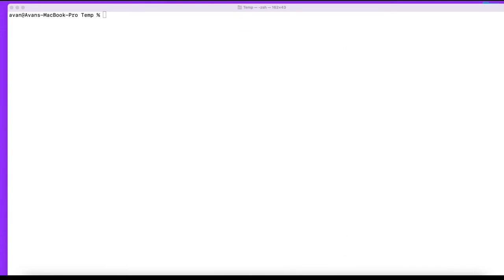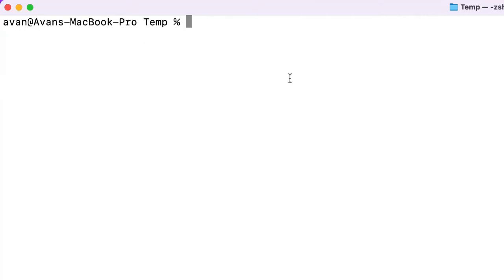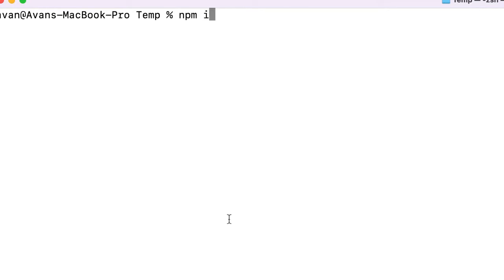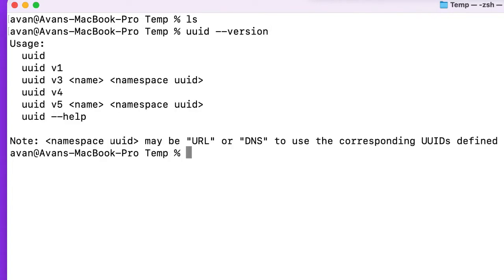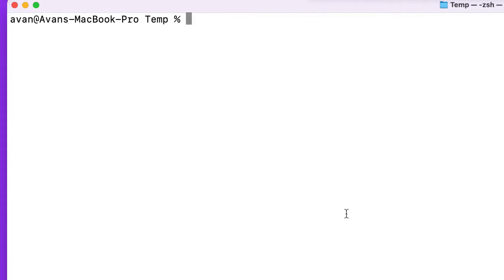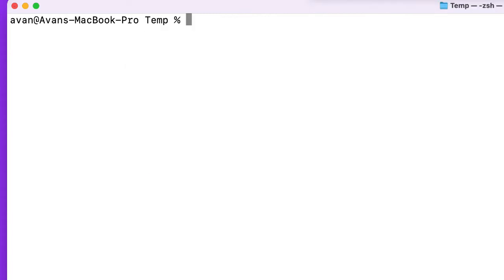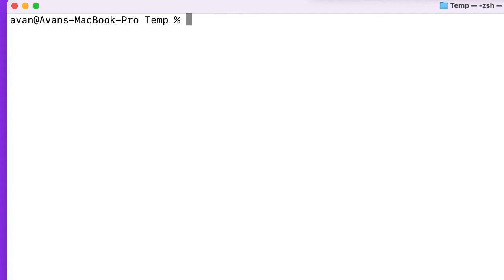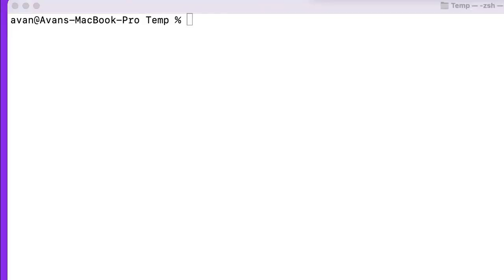The Road to Learn React - Addon - 0 - Requirements - 2021